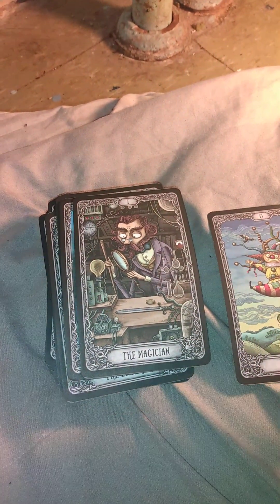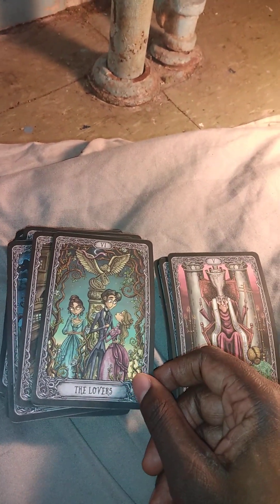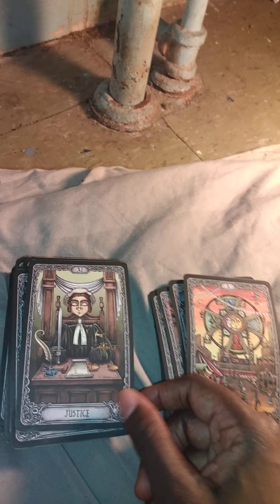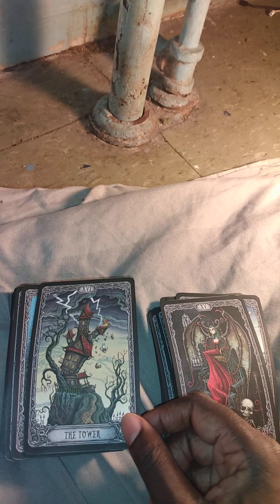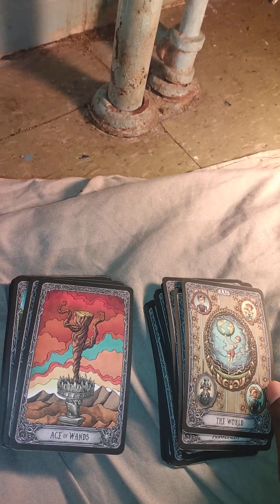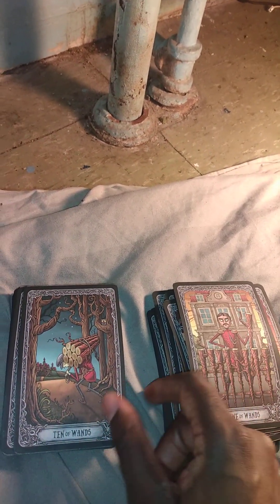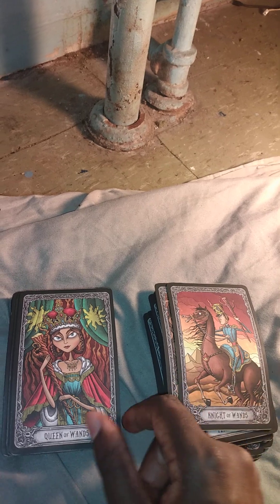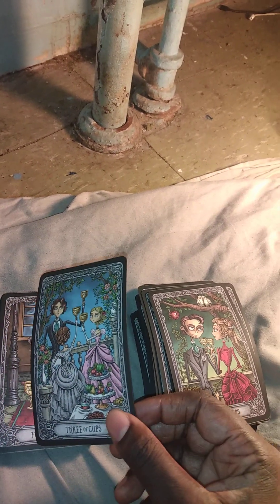The Dark Mansion Tarot Deck Review And Flipthrough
In this video, I'm going to review The Dark Mansion Tarot Deck and flip through all 78 cards.